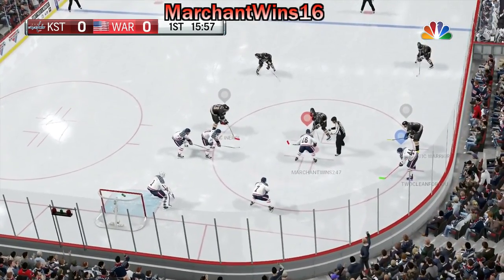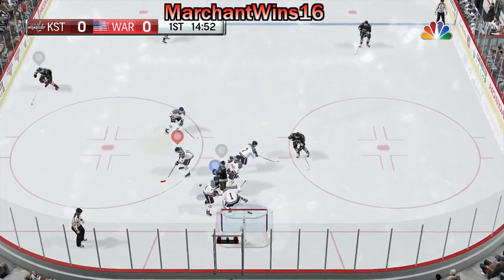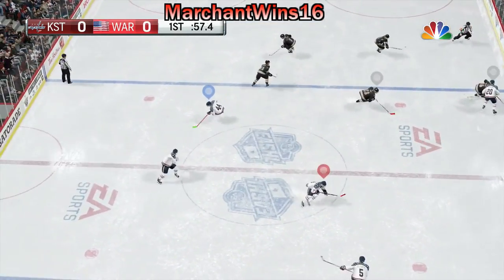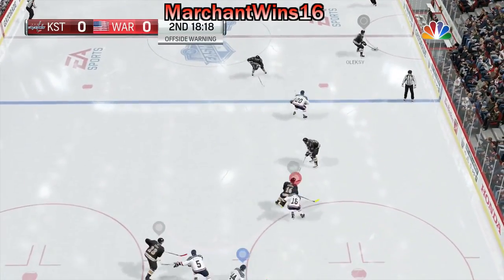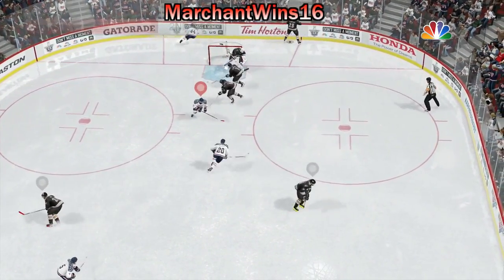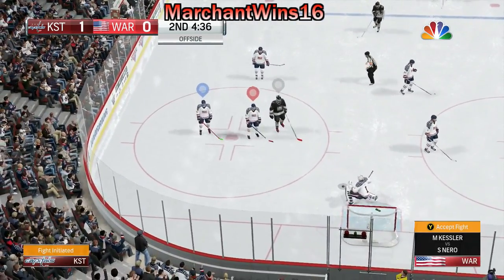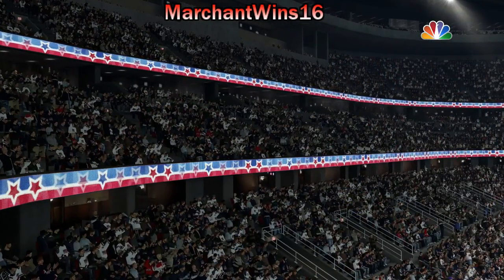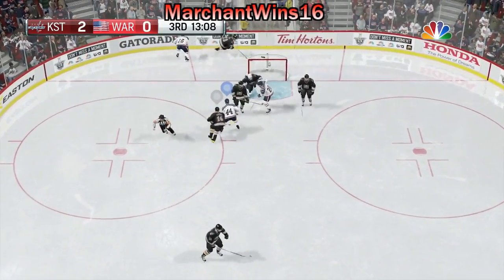NHL 16 (Part 49)